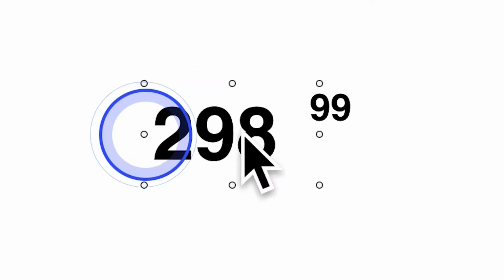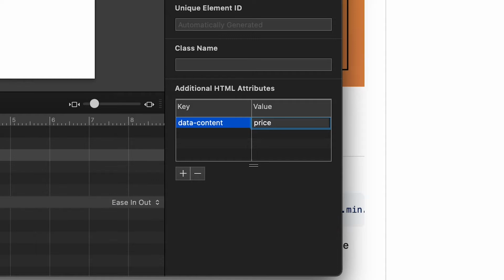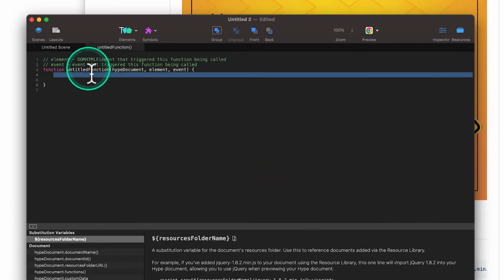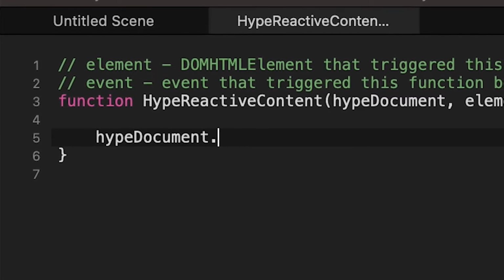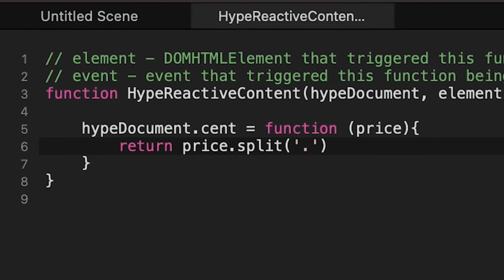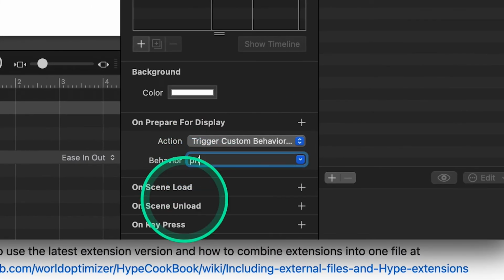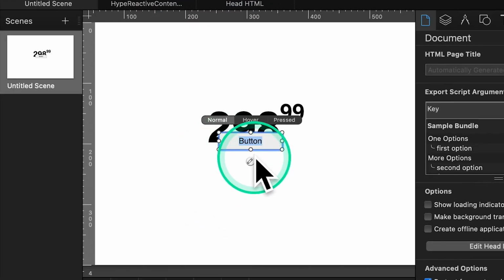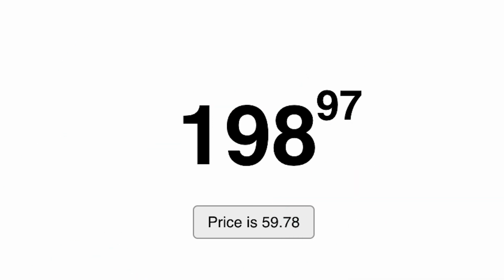Hype Reactive Content: Using functions to transform and generate dynamic content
A small custom tailored extension to use hypeDocument.customData in a reactive manner.